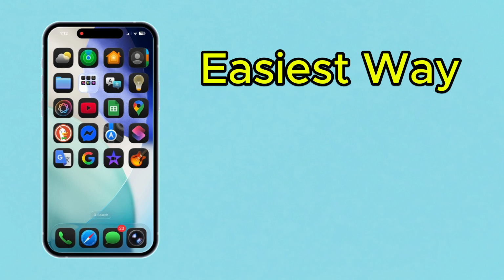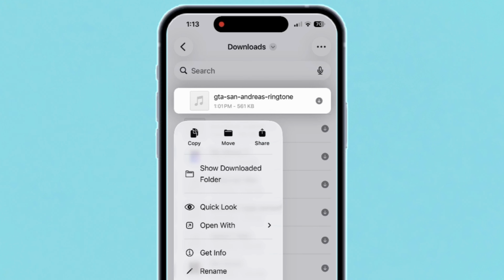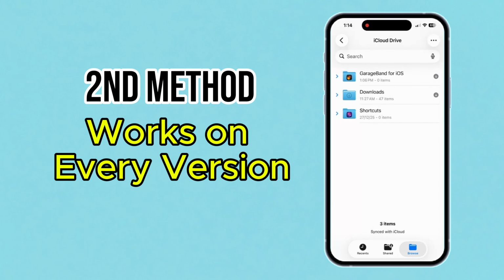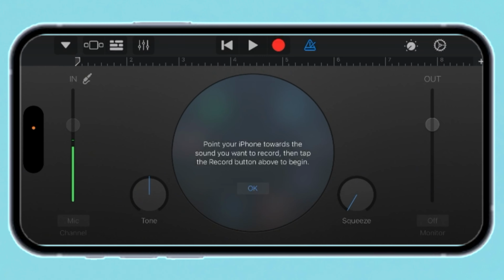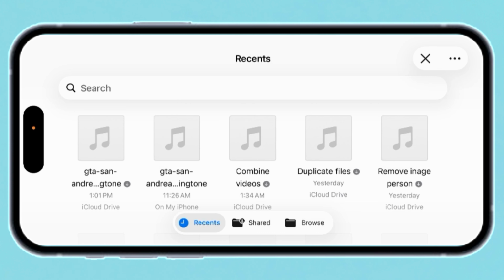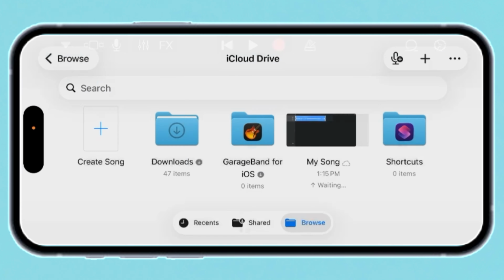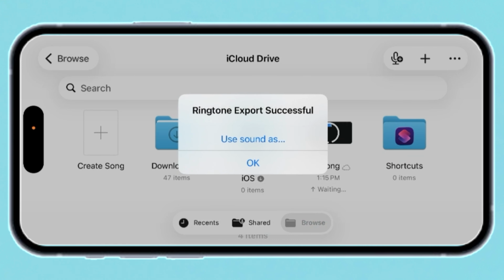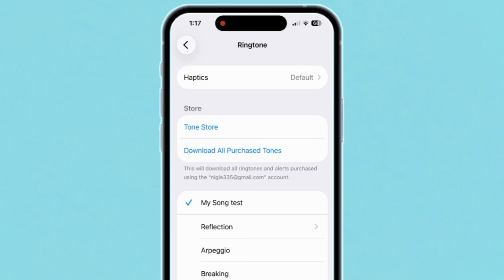How to set any song as iPhone ringtone | Custom iPhone Ringtone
Want a custom ringtone? Well you can create your own ringtone on iPhone by following these simple steps.